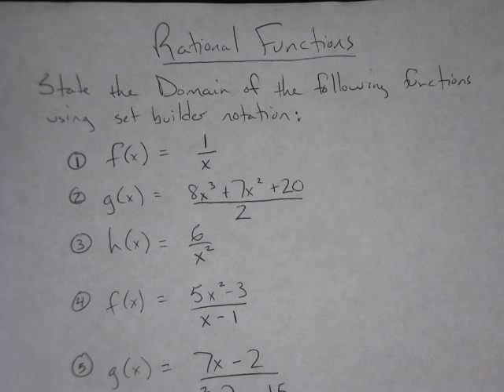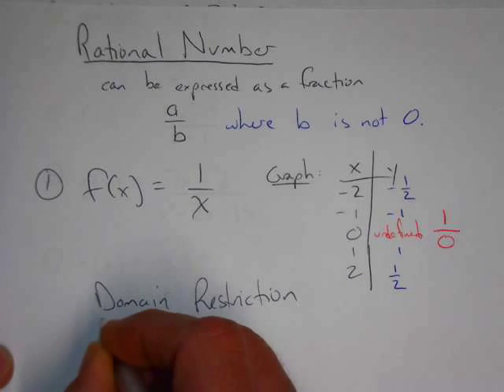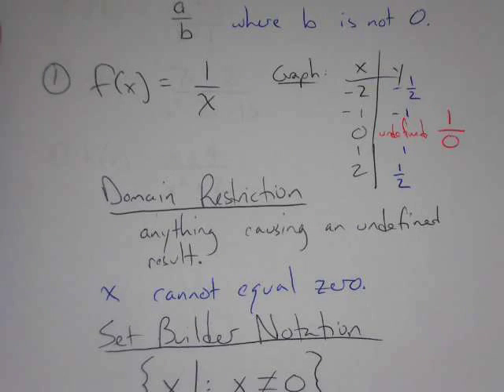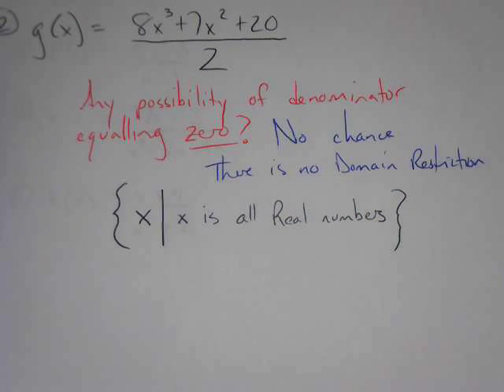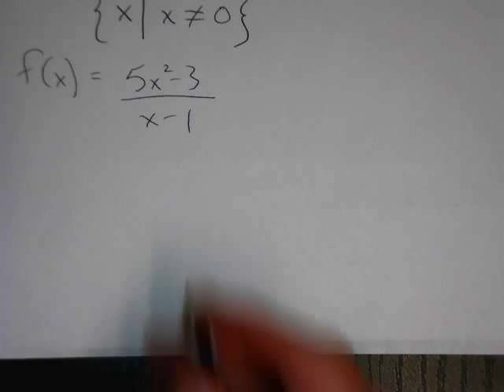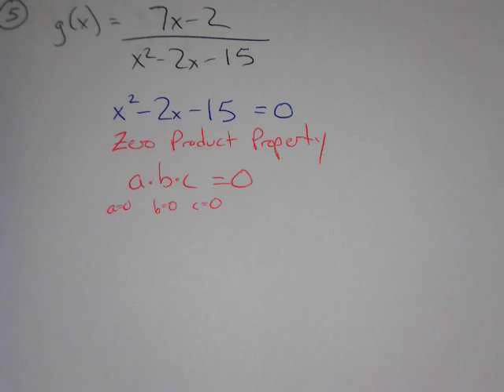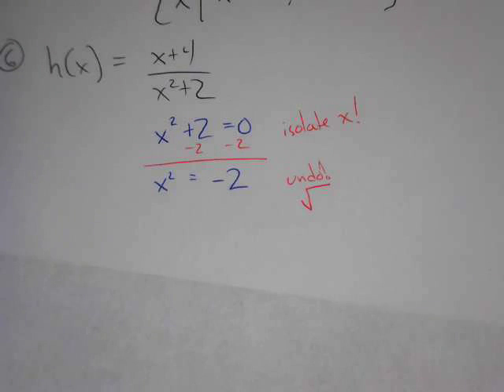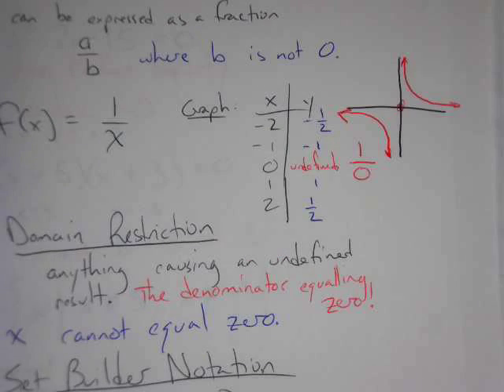Rational Functions Domain Restrictions